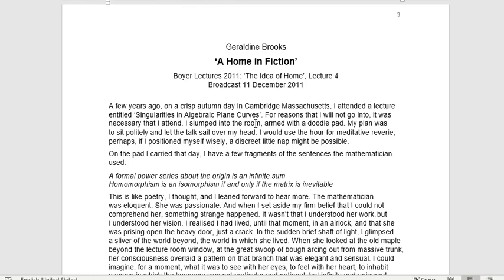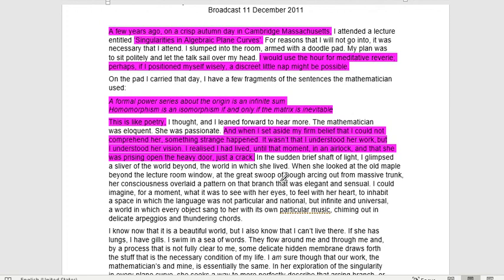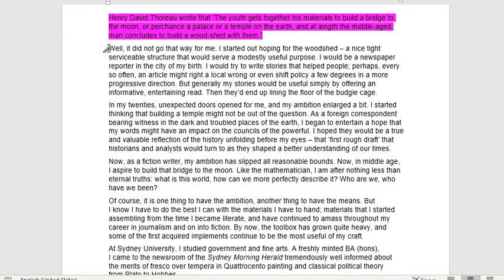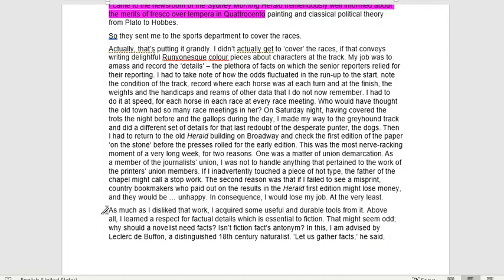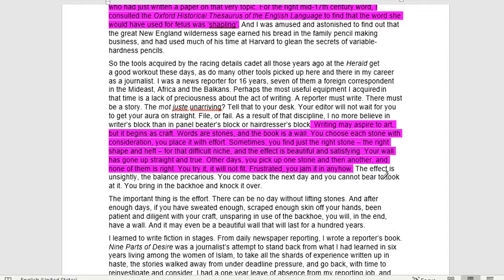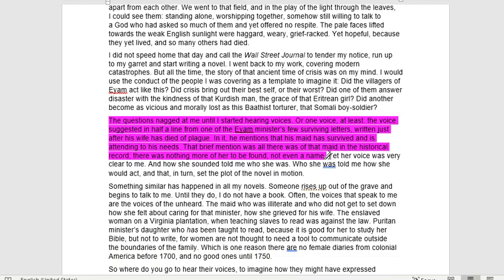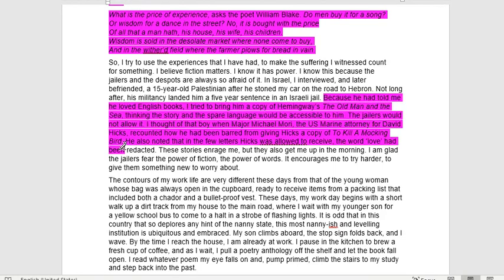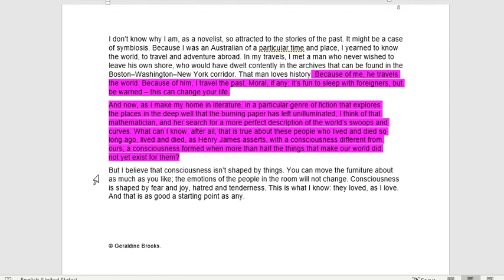HSC - Geraldine Brooks' speech 'A Home in Fiction' - detailed analysis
This video will help students undergoing the HSC build an aesthetic appreciation and analysis of Geraldine Brooks' speech.